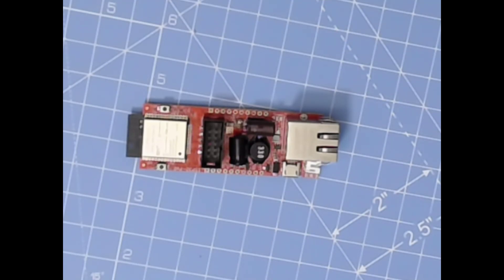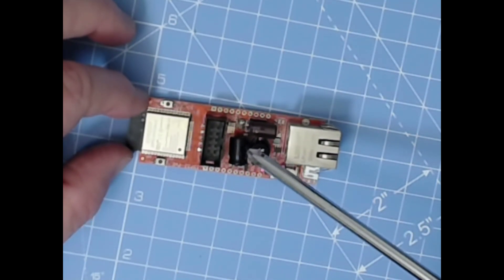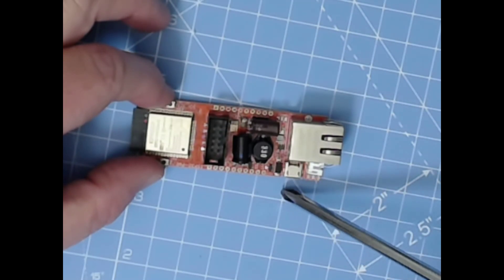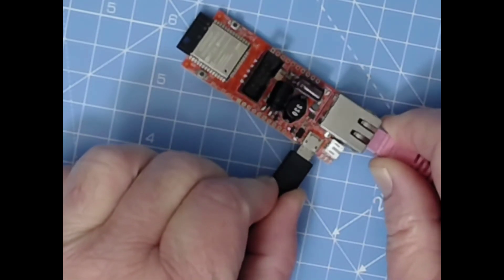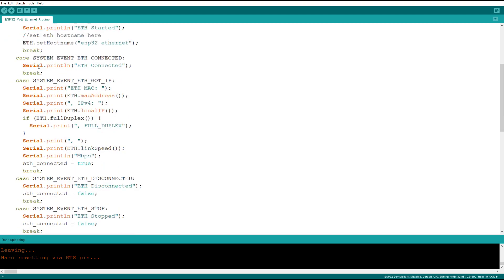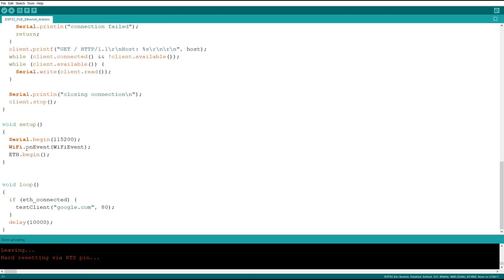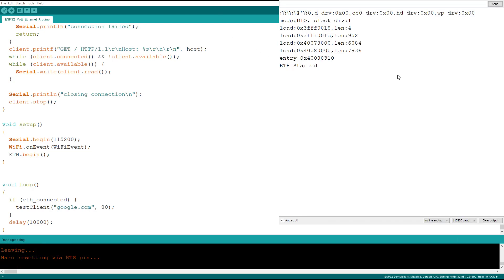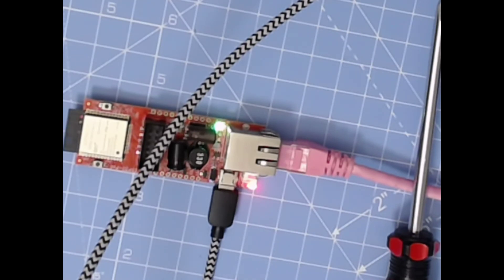ESP32-POE by Olimex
This is my new ESP32 dev board from Olimex, quick tour of the board and running the demo code.

This is also my first Youtube video sorry if my accent is hard to understand.